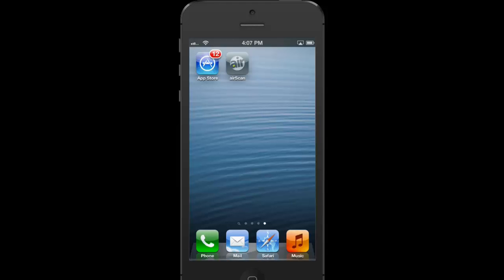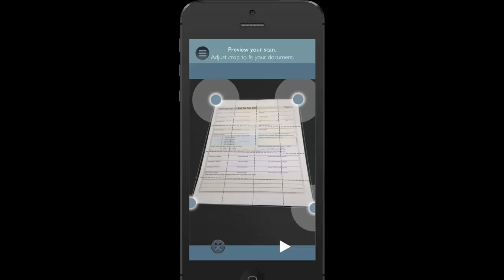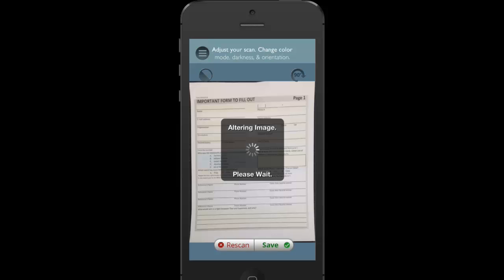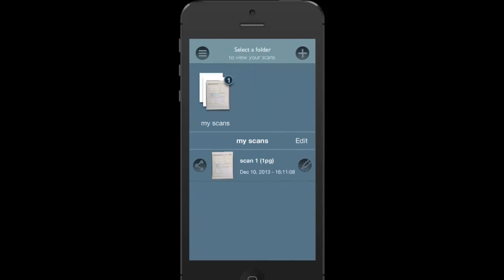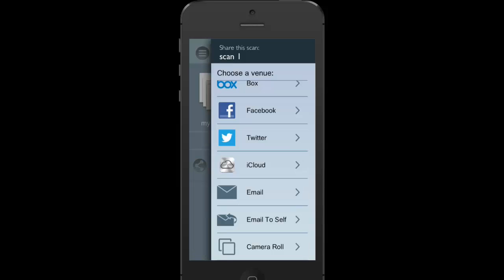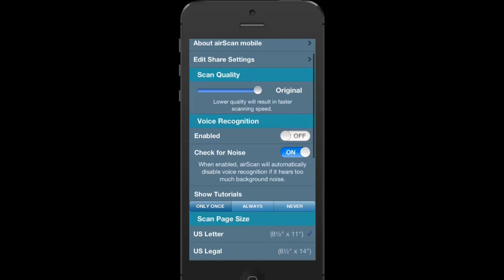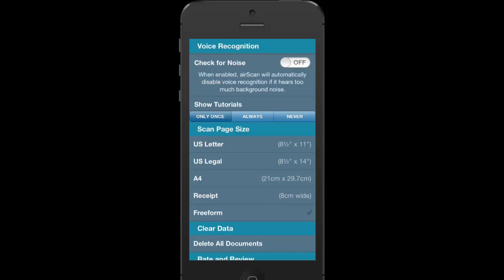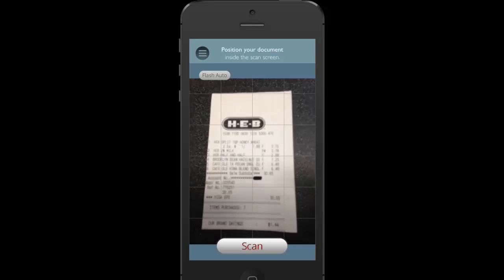How to scan with your iPhone: AirScan Mobile Quick Start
This video shows you an overview of most of the features of the iPhone app, airScan Mobile by Neuone, LLC. Please view the video to learn how to:

 - Download the airScan Mobile app
 - Scan new paper receipts and documents using airScan Mobile
 - Scan new paper receipts and documents into existing documents using airScan Mobile
 - Crop and adjust scanned PDF documents
 - Organize files into folders
 - Share files with Email, Google Drive, SkyDrive, Dropbox, Box, Facebook, Twitter, iCloud, or save to your phone's local camera roll
 - Adjust the airScan Mobile settings